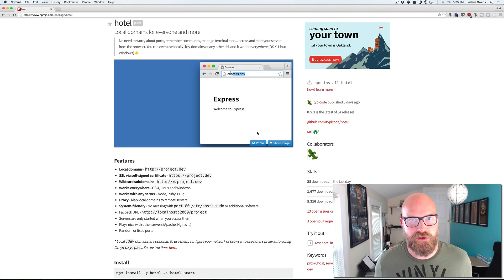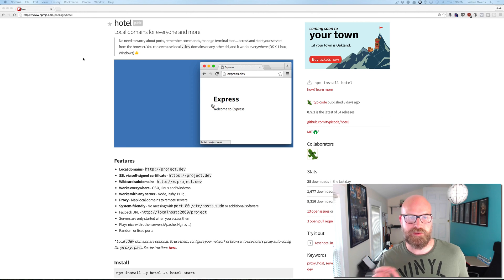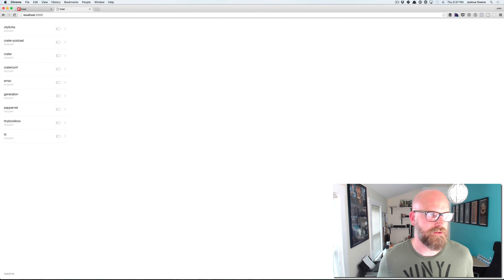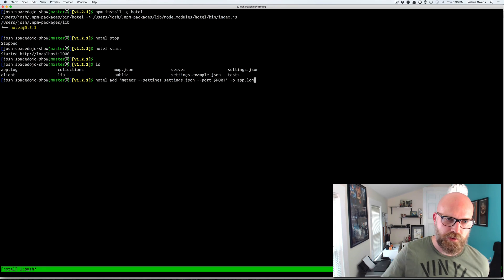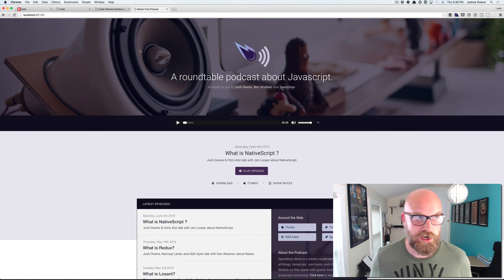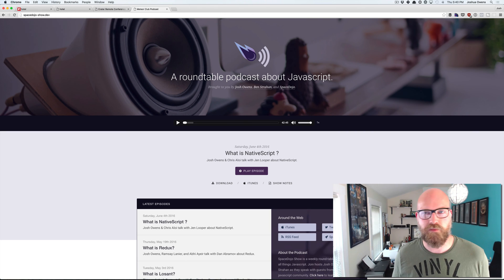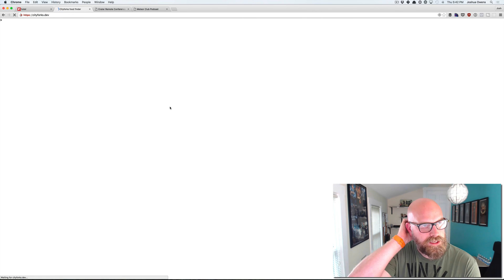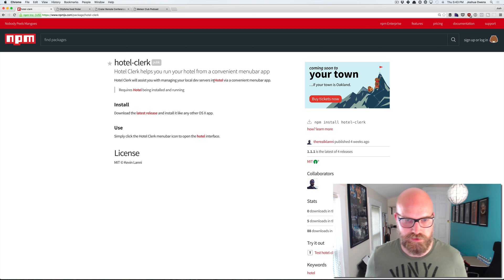Starting apps with Hotel - Spacedojo Code Kata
Spacedojo Code Kata is a video series dedicated to exploring and giving you exercises to learn Javascript.

This episode covers using the npm Hotel to automagically start your apps in development. It has great features like SSL support, custom local domains, etc.